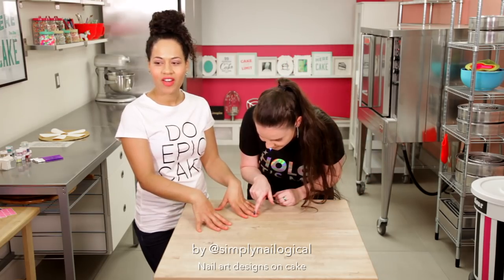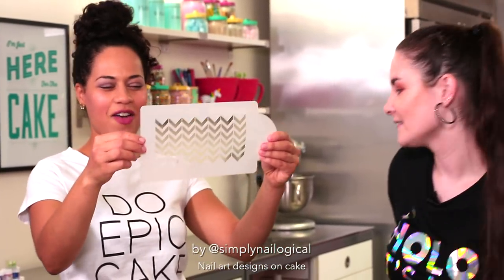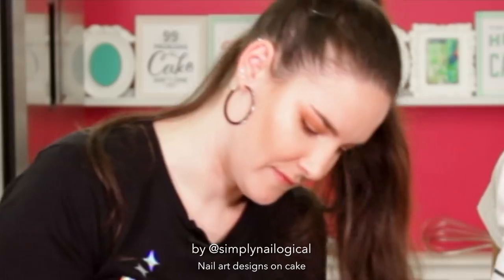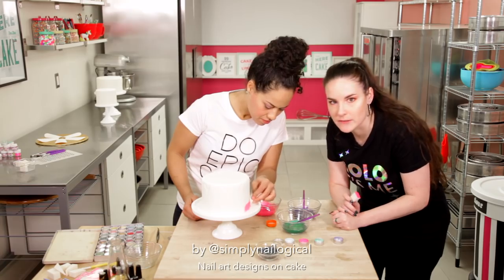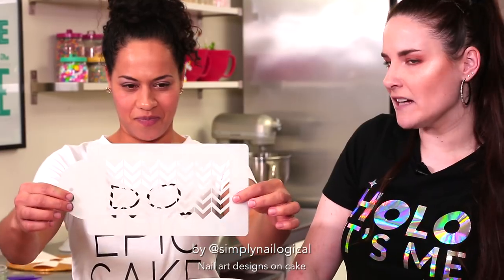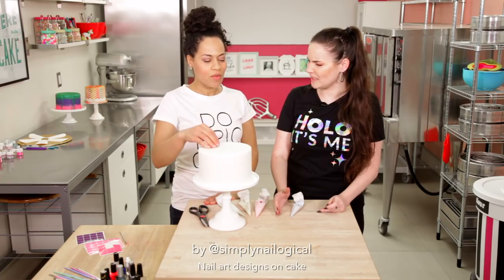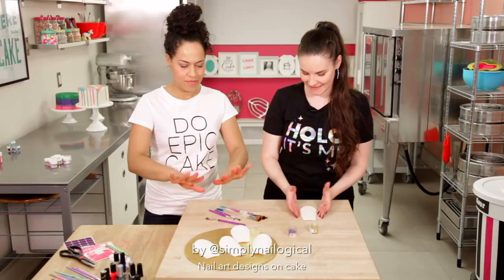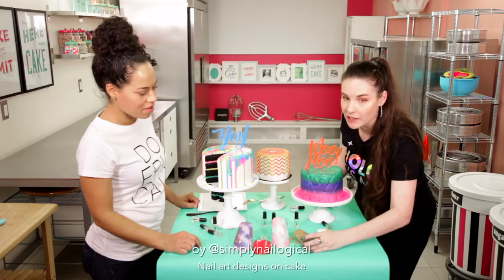HELP Nail Artist In the Kitchen | Nail Art Designs on Cakes ft. How To Cake It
2 girls, 1 kitchen. Only 1 knows how to cake it.

FOLLOW HOW TO CAKE IT:

Snapchat - @yolanda_gampp - BEHIND THE SCENES footage from our shoots!

♥ I have no goddamn clue what cake products we used, pfft ask Yolanda

(This video was shot outside of my nail cave)